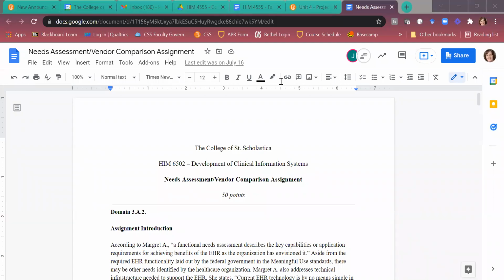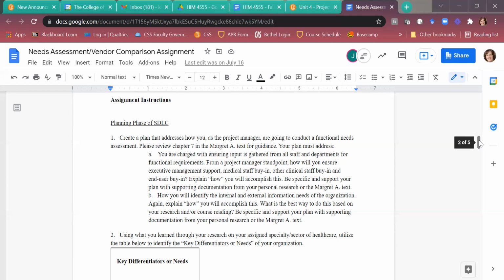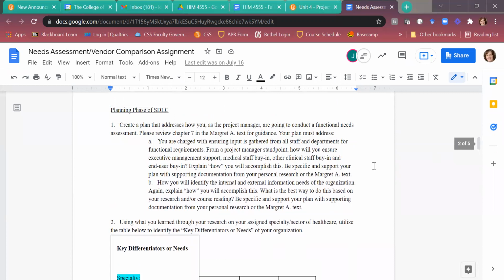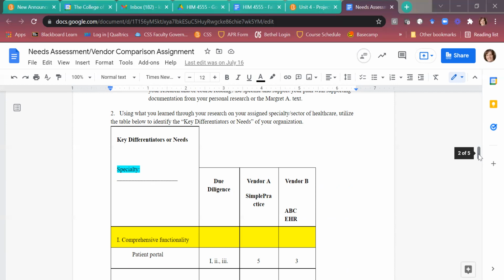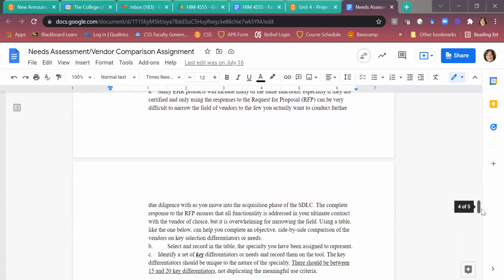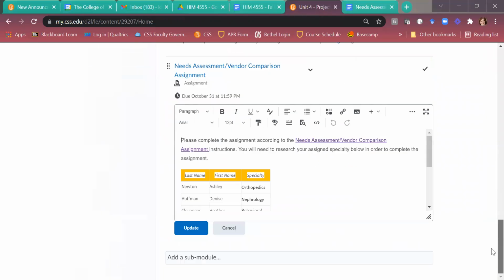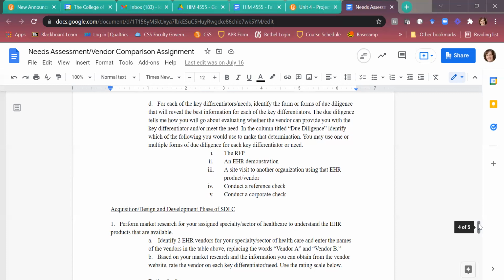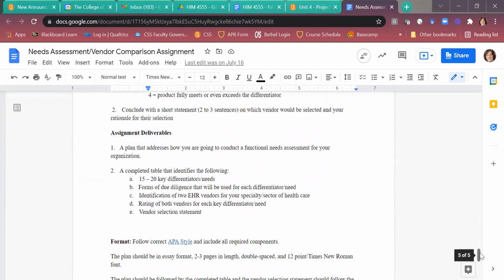Needs Assessment / Vendor Comparison Assignment Overview